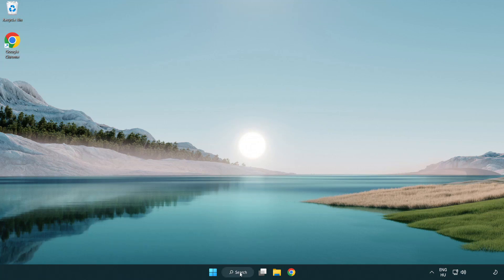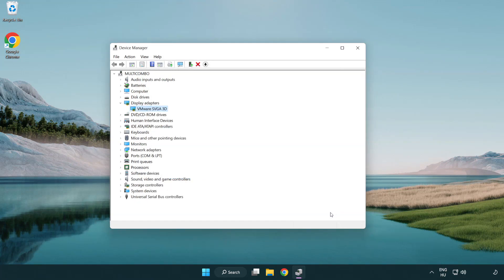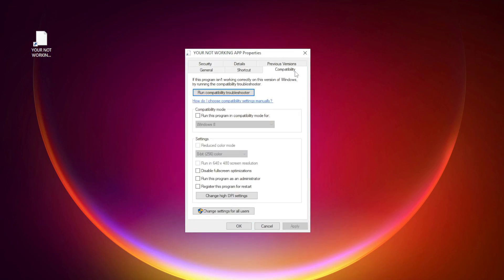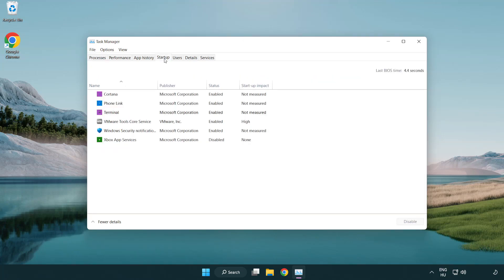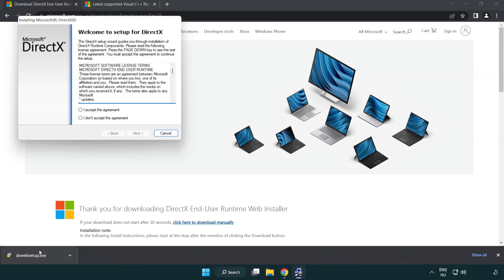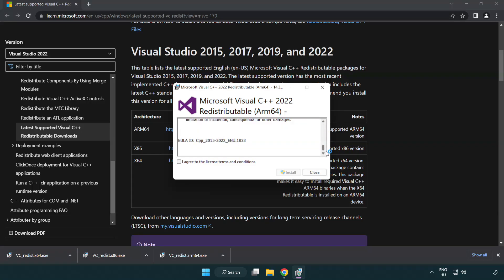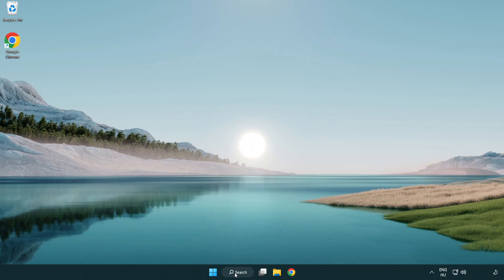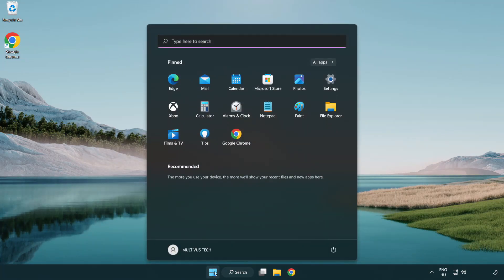How to FIX Battlefield 4 Black Screen!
I'm going to show How to FIX Battlefield 4 Black Screen Issue!